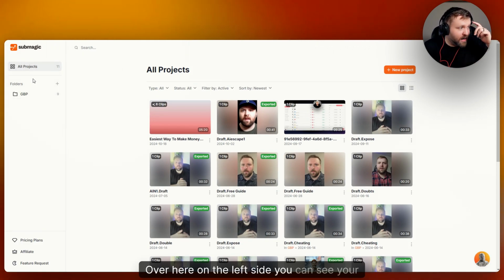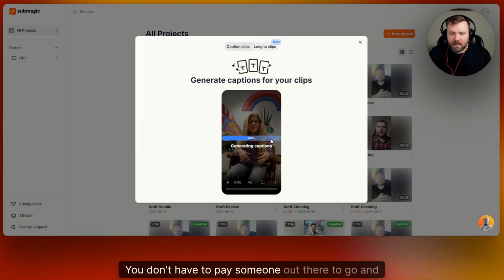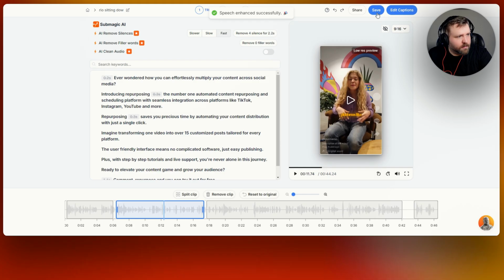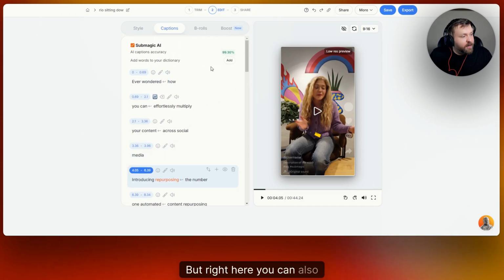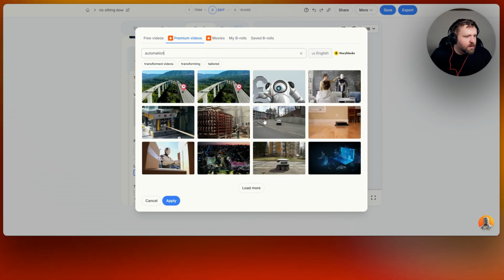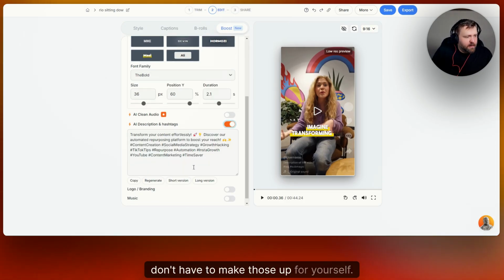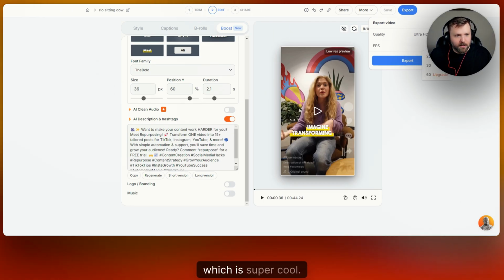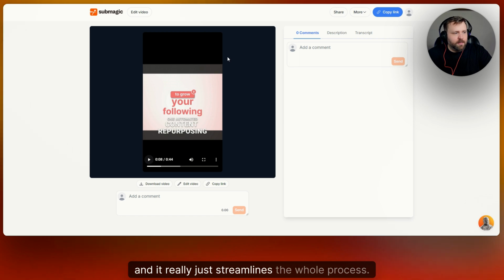Why Your Competition is Already Using Submagic AI (Review)